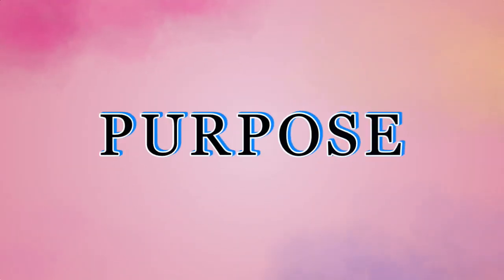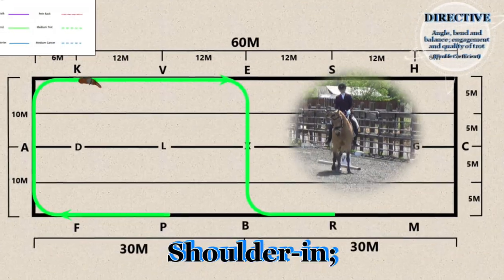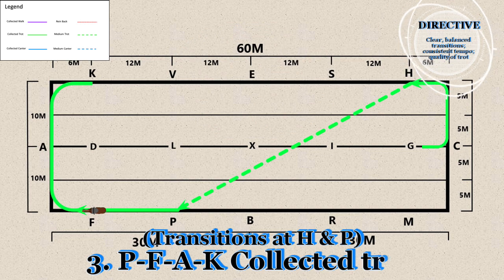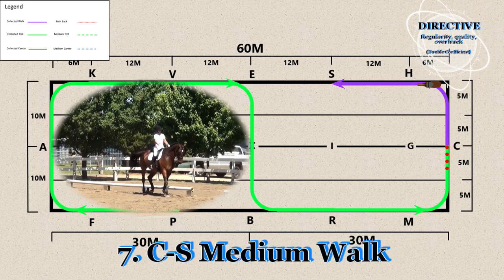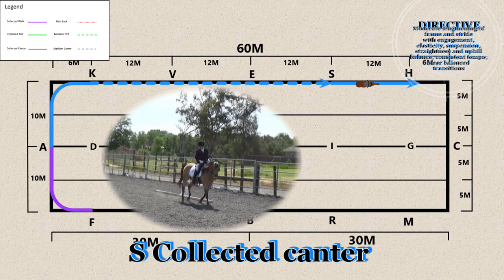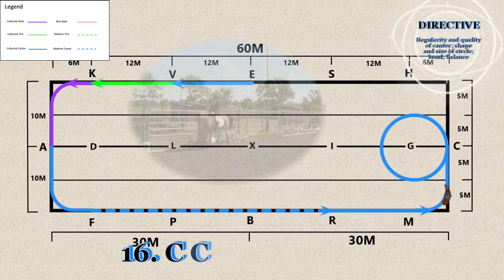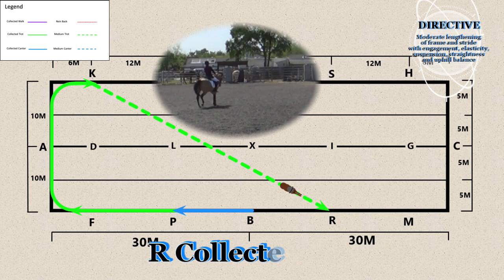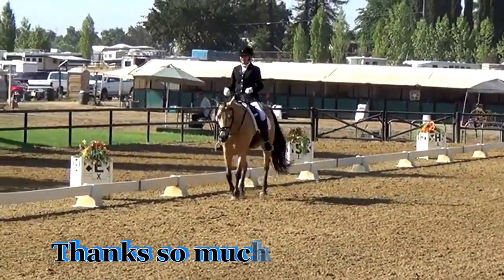2023 USEF SECOND LEVEL TEST 1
USDF

Movements
00:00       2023 USEF Second Level Test 1
00:07       Purpose
00:44       Introductory Movements
01:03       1.      A Enter collected trot X Halt, salute; Proceed collected trot
01:25 2. C Track left: H-P Change rein, medium trot P Collected trot
01:44 3. (Transitions H and P) P-F-A-K Collected trot
01:51 4. K-E Shoulder-in right; E Turn right
02:01 5. B Turn left; B-M Shoulder-in left
02:14 6. C Halt, rein back 3 to 4 steps; Proceed medium walk
02:29 7. C-S Medium walk
02:38 8. S-F Change rein, free walk; F Medium walk
03:07 9. A Collected canter right lead
03:13 10. K-S Medium canter; S Collected canter
03:24 11. C Circle right 10m
03:35 12. M-E Change rein; E-V Counter canter
03:48 13. V Collected trot; K Medium walk
03:57 14. A Collected canter left lead
04:04 15. F-R Medium canter R Collected canter
04:15 16. C Circle left 10m
04:24 17. H-B Change rein; B-P Counter canter
04:39 18. P Collected trot
04:46 19. K-R Medium trot; R Collected trot
05:05 20. (Transitions K and R) R-M-C-H-S Collected trot
05:13 21. S Turn left; I Turn left; G Halt, salute

• Scholarship
• Criticism
• News Reporting
• Teaching.

The Importance of Correcting & Perfecting the Basics in Riding

True Collection: What It Is & How to Achieve It (Collection in the Trot Continuum Diagram); Sustainable Dressage

Ritter T. Balance, Dressage and Sport Horse Magazine

King A. (2017) Top Exercises for Self-Carriage, Horsesport.com